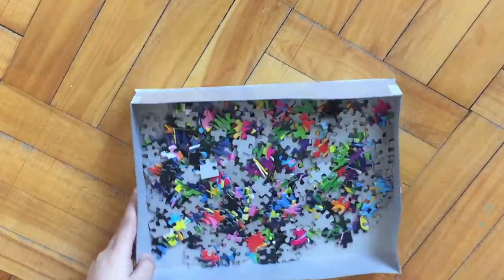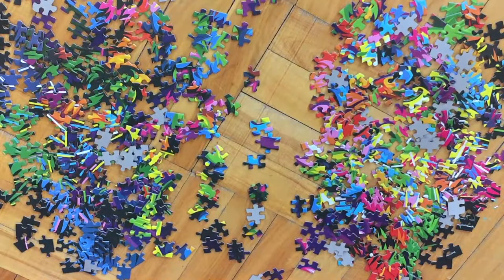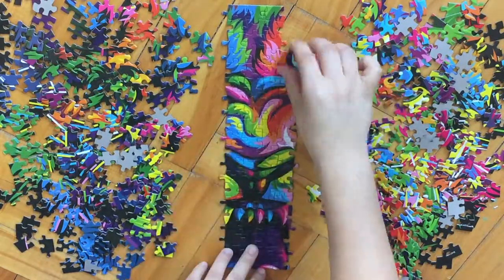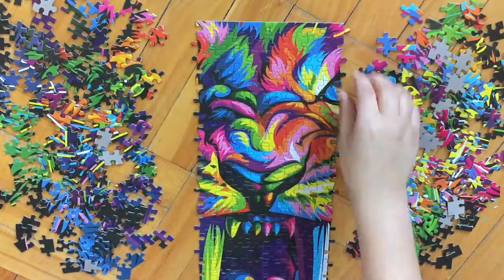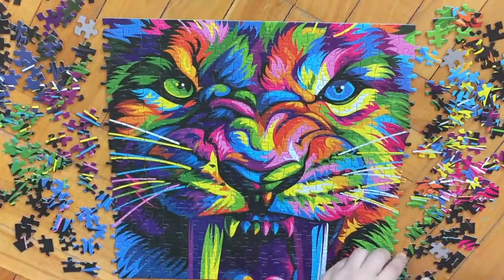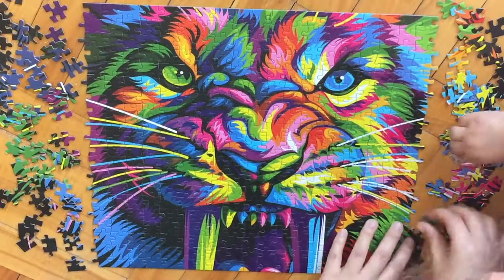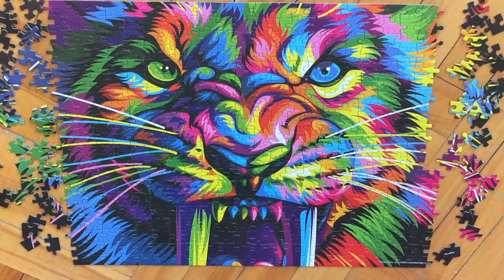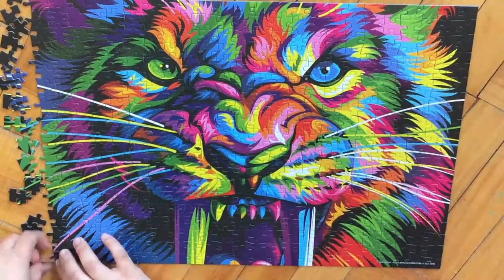Saber Tooth Tiger-- PuzzleInProgress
Saber Tooth Tiger
Art Gallery
500 pieces

You can also follow me and my puzzle journey on Instagram @puzzleinprogress